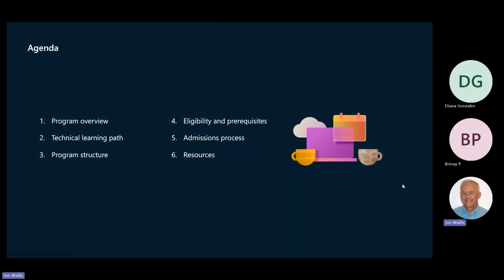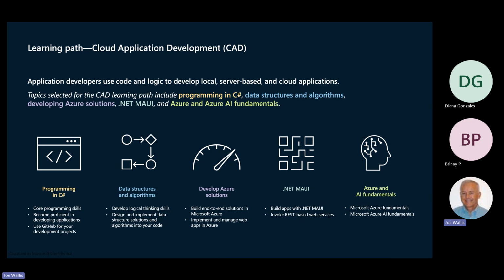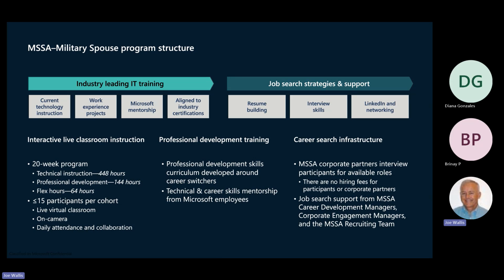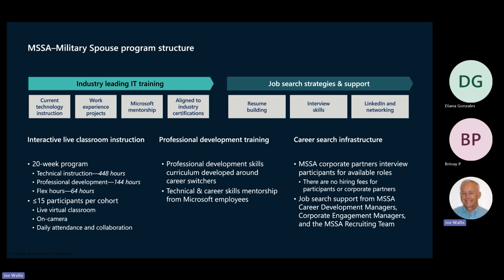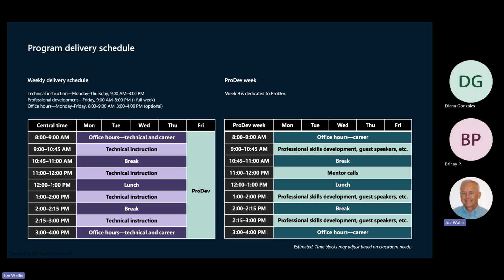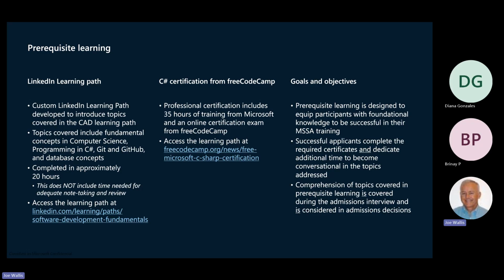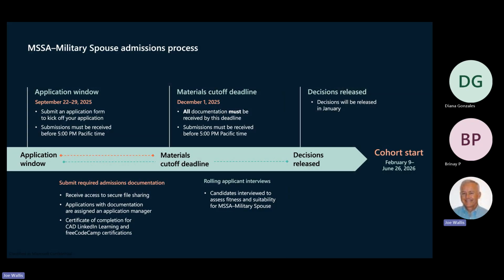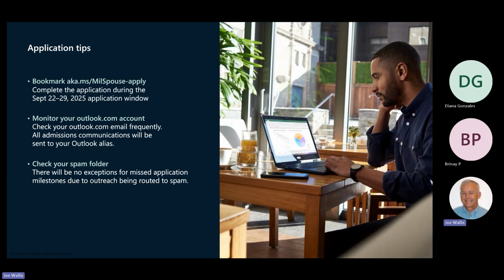MSSA Military Spouse Program Information Brief--updated July 7, 2025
CHAPTERS:
Program overview: 00:36
Technical learning path: 1:15
Program structure: 2:39
Eligibility: 06:37
Admissions process: 8:53
Resources: 11:36